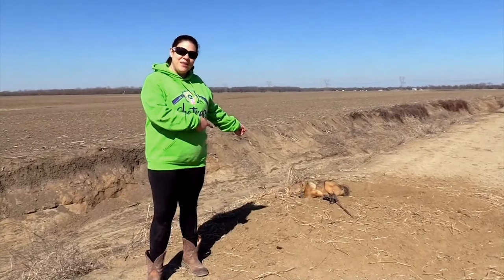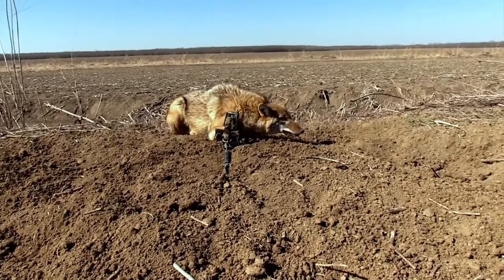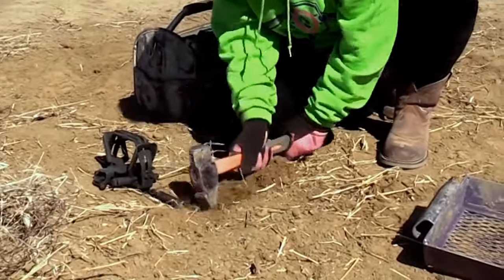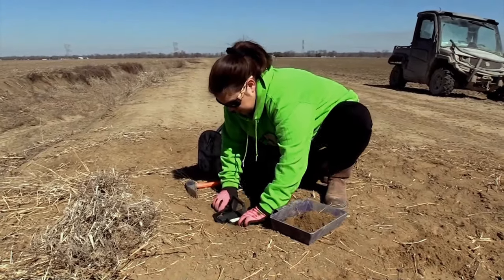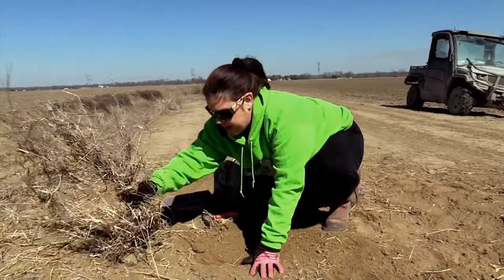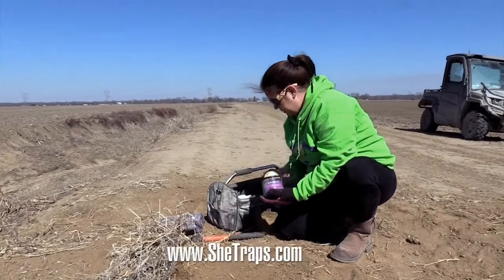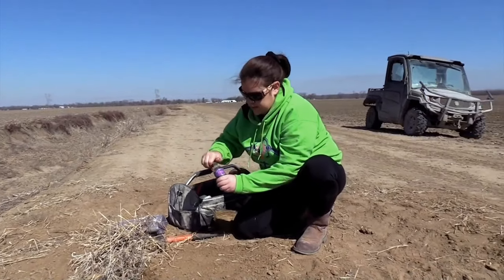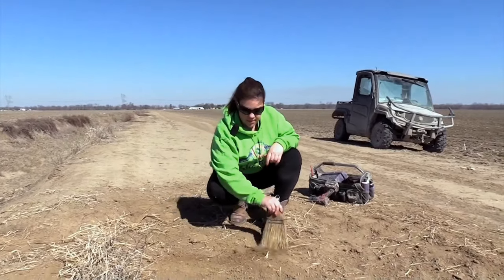Coyote Catch and Remake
Sarah Gomez, owner of She Traps, demonstrates how to remake a coyote set after  a catch.